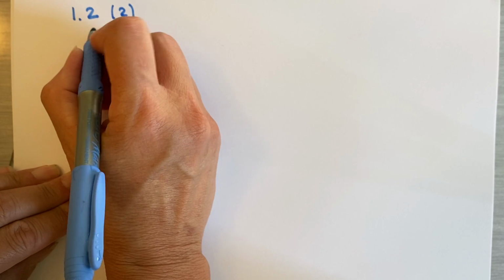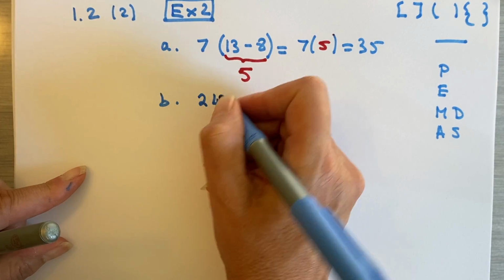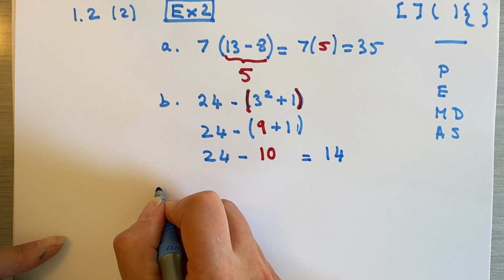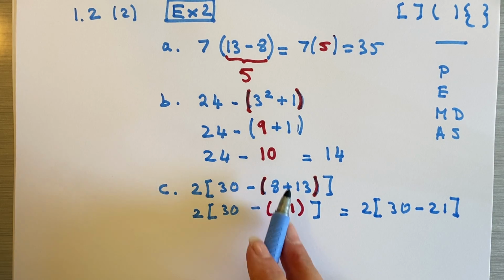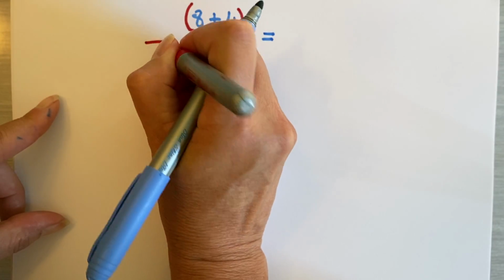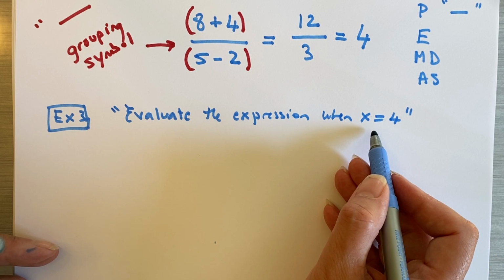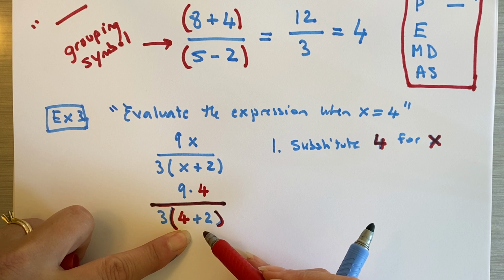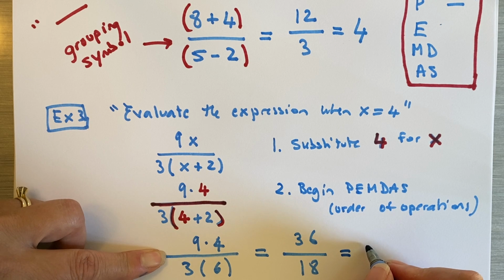1.2 Order of Operations - Grouping Symbols